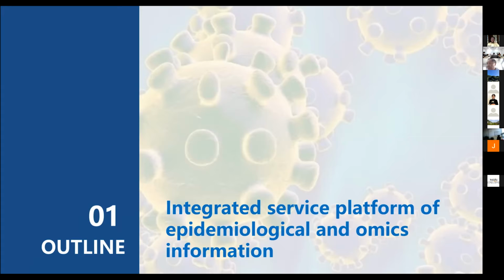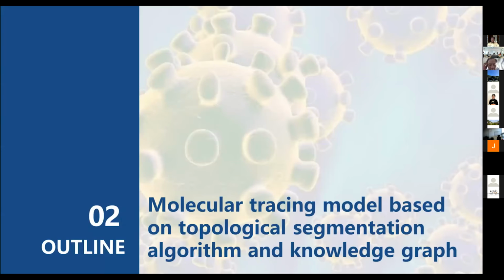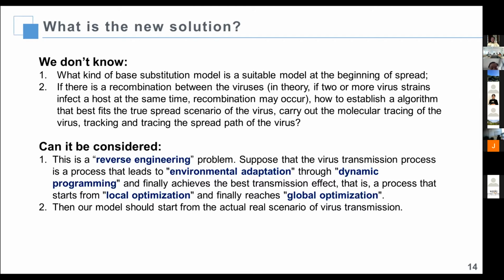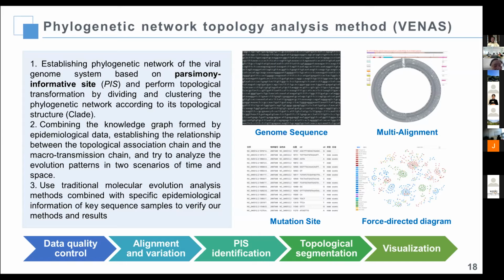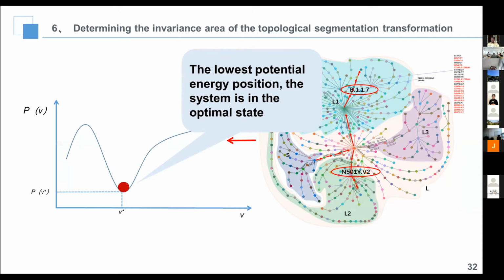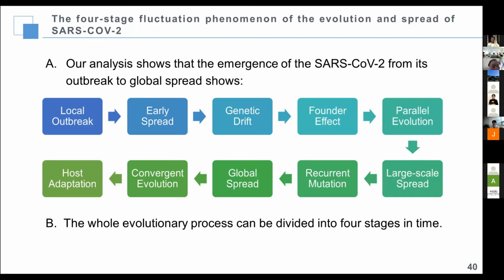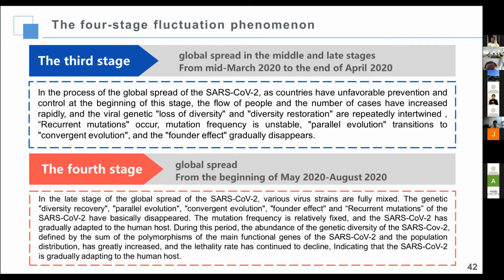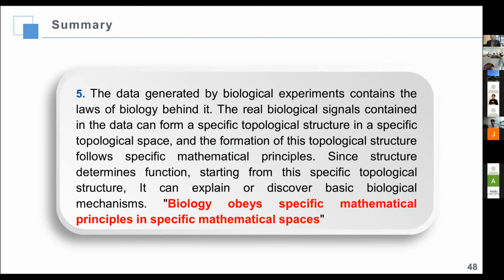The 18th ABC Symposium - Scientific Session(SKLRD)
The 18th Asian Bioinformatics Consortium Symposium - Scientific Session(SKLRD)